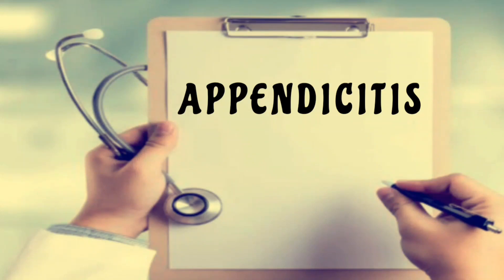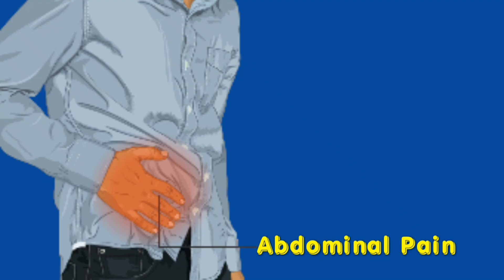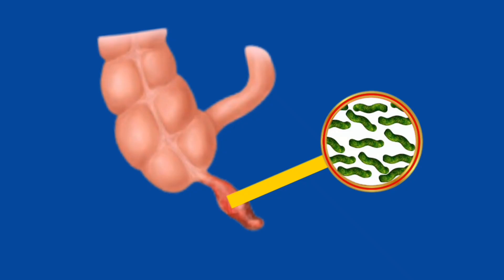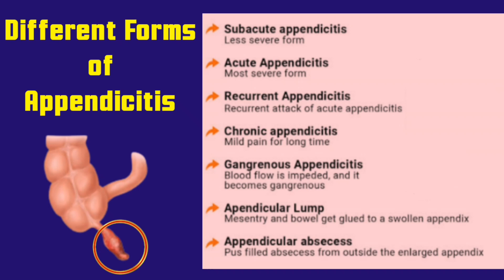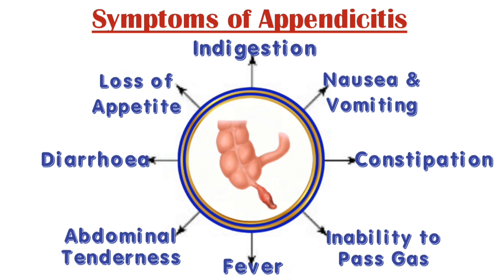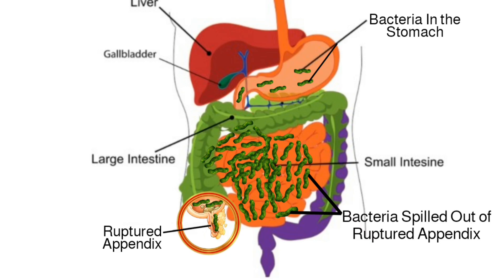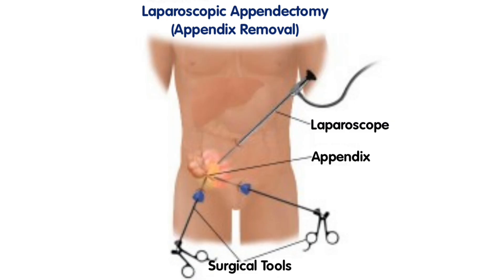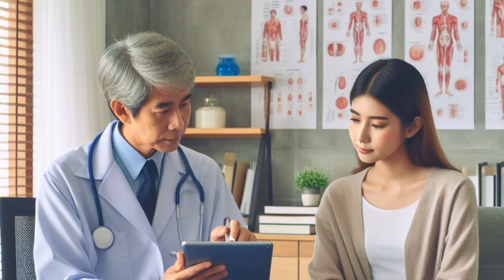Ruptured Appendix: Warning Signs You Shouldn't Ignore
Appendicitis is an inflammation of the appendix. It is the most common cause of acute abdominal pain that usually results in surgery. Appendicitis usually occur as a result of the blockage of the appendix, a situation which creates an enabling environment for bacteria to multiply inside the organ.
In this video, we discussed the symptoms, complications, treatment of appendicitis.